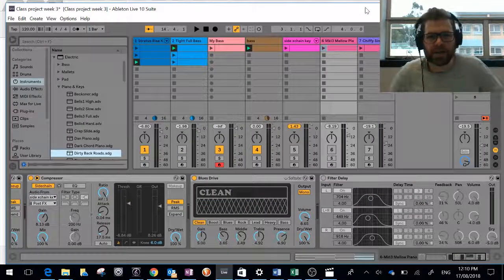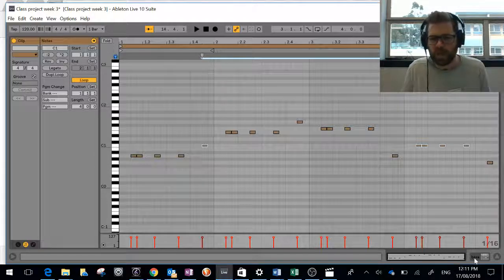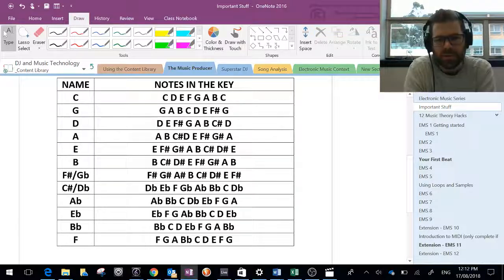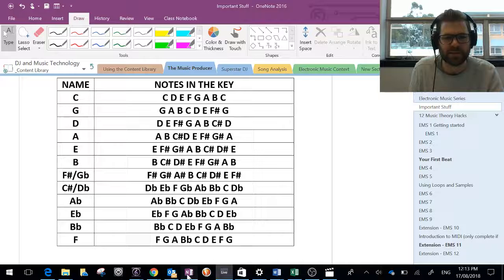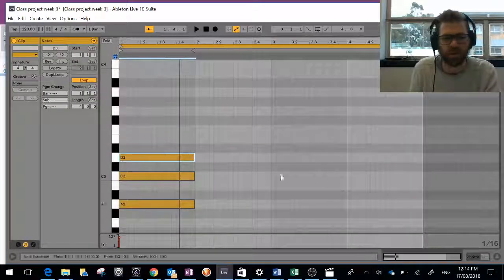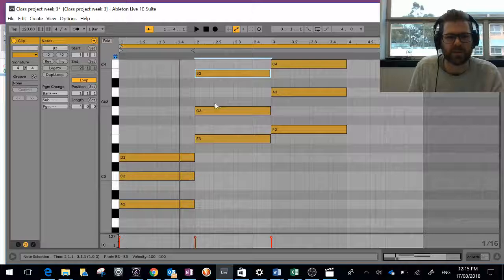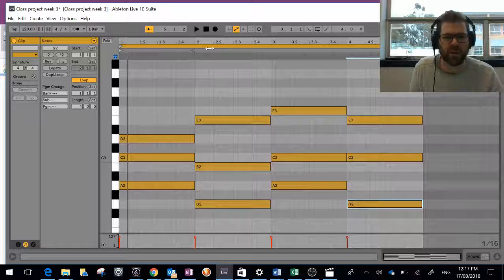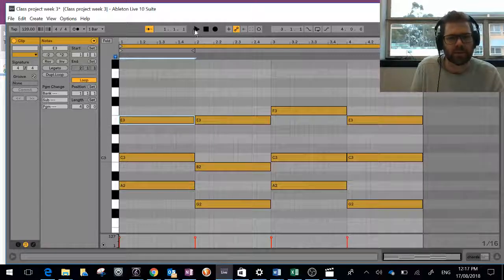Creating a chord progression